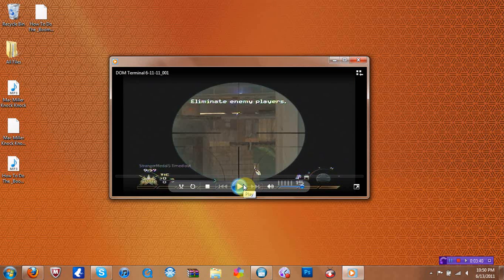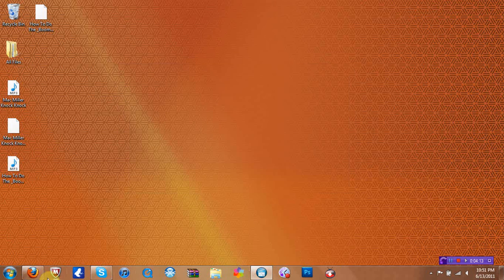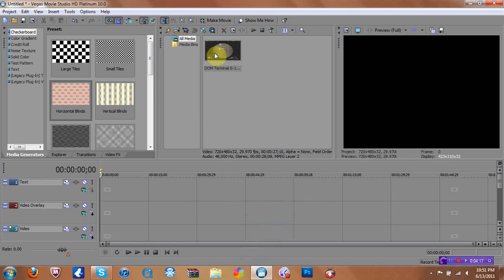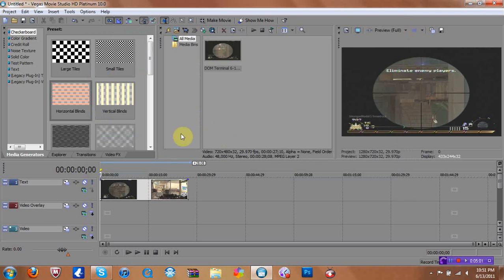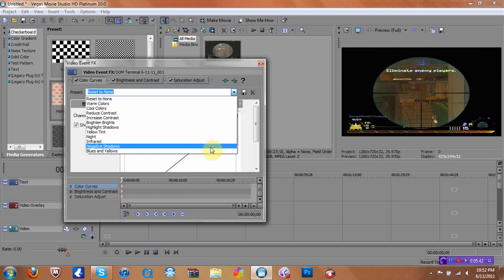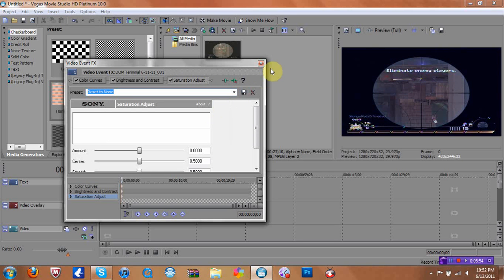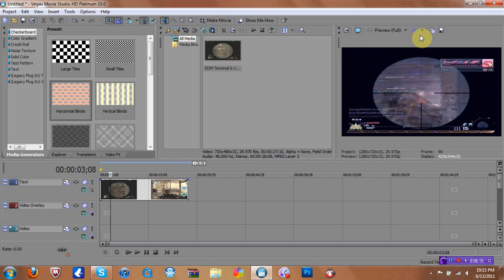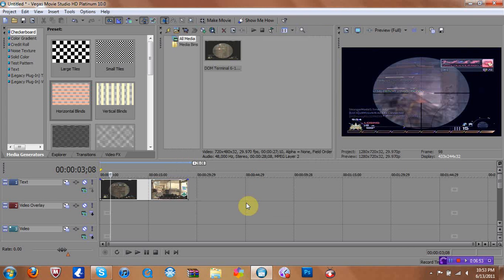How to Get HD PVR Quality With Dazzle DVC 100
This tutorial will teach you how to get HD PVR quality with A Dazzle DVC 100 (Black). Out of all the tutorials I have seen this one has the closest quality to an HD PVR.

IGNORE(EXTRA TAGS):

ignorecall of duty 5 beta gameplay multiplayer 4 COD5 COD 5 infinity ward xbox 360 microsoft sony playstation play station three 3 PS3 wii nintendo world war 2 WW2 WWII Gears of War GOW 2 1old n00b glitchesnick nerd trash kid headshot blood gore idiot gears tourque bow grenade cod 1 2 3 4 knife
Call of Duty 4 3 2 1 cod3 cod2 cod . Gears of War Infinity ward xbox360 xbox 360 ps3 PC machinima steady aim mp5 desert eagle 50 cal m40a3 r700 m21 dragunov outstanding superb awesome the shit lol lmao rofle no scope head shot gears of war 2 rainbow six vegas
ACOG m4 skorpion g3 g36c m14 ak47 mini uzi shotgun sniper xfycnx dizastor xfycnx iceman snowman
gdawgum shadowpunish3r xfycnx iceman xbox gears of war 1 gow 1 mad world gary jules angel of evil 360 rape ownage boom headshot pure pwnage ps3 elite halo 3 best sniper ever insane amazing blindfire no scope off host scope shot longshot rifle gears gridlock general ramm tutorial glithes ultimate funny chronicles marcus feenix multi kills clan mlg skill GOW gow
nizmojoe nismojoe redux XxgdawgumxX
headshot montage gears of war 2 gears of war film gears of war sniper montagexbox live amazing no-scope blindfire awesome nismojoe angelofevil69 angel of evil
SHADOWPUNISH3R shadowpunish3r austin123cav whiteboybeballin legend best ever hd hauppauge pvr quality test mw2 mw3 mw m w a q w e r t y u i o p a s d f j k l z x c v b n m modern warfare battlefield battle field bad company duke nukham forever te brink (more) modded lobby s Need for speed Shift 2 unleashed reaper optic predator optic ecz torquebow i reap z z (more)sony vegas 7 best player ever top 10 5 BLACK OPS HAZARD CINEMA ZZIRGRIZZ OPTIC PREDATOR omg montage top plays hd pvr happauge black magic pro quality test MW2 LOBBIES